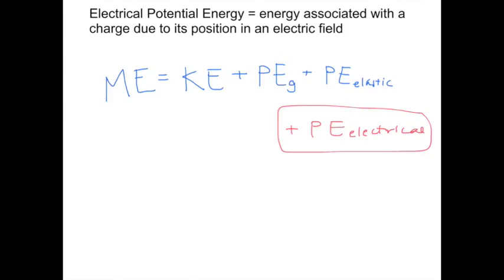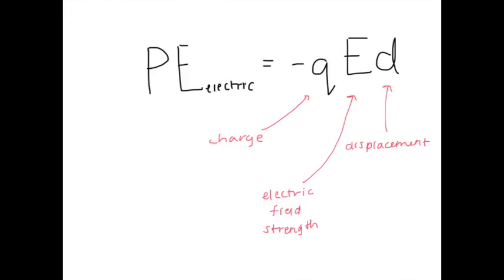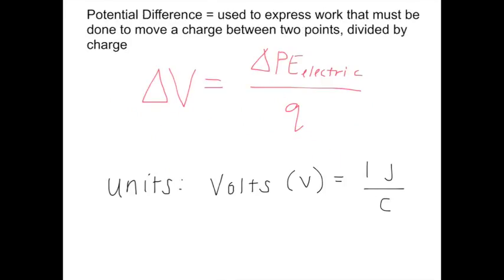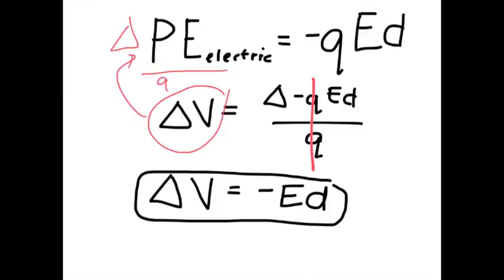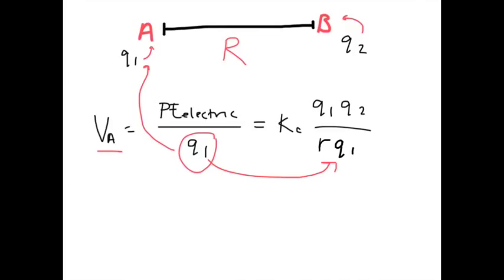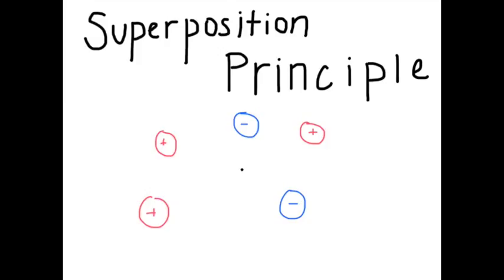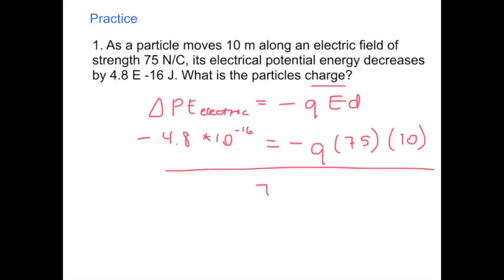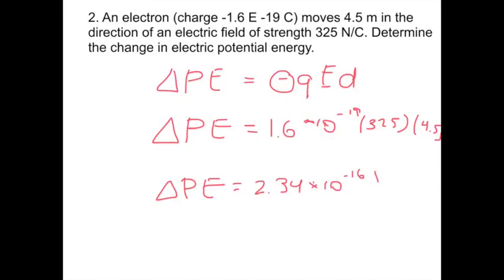AS Physics Chapter 17.1: Electric Potential